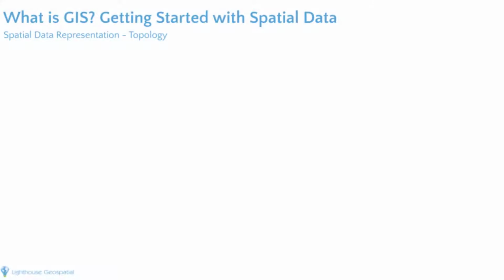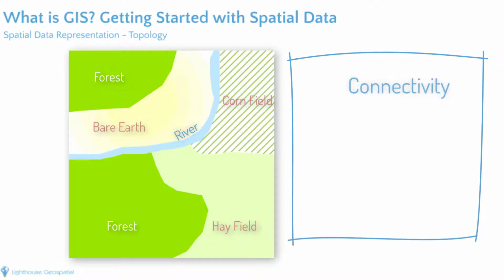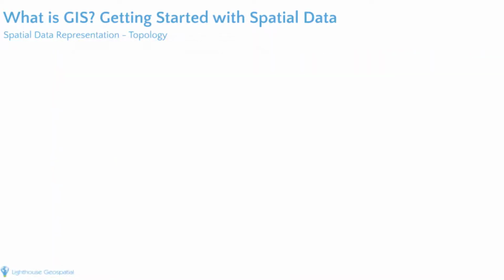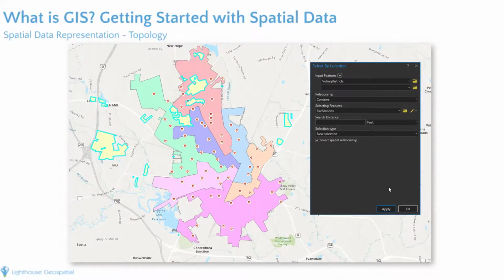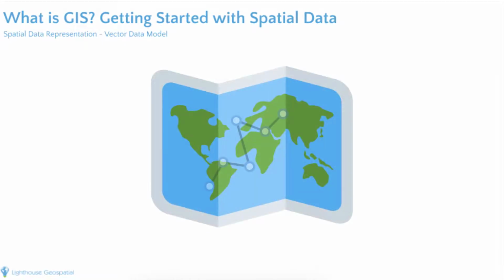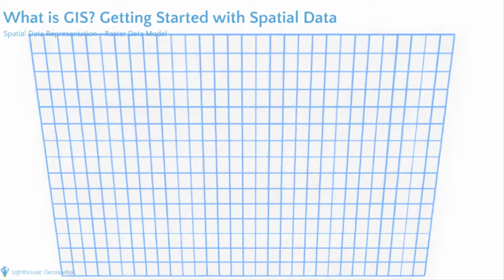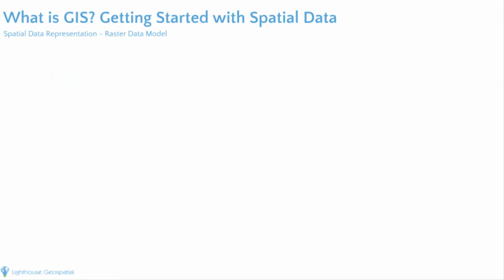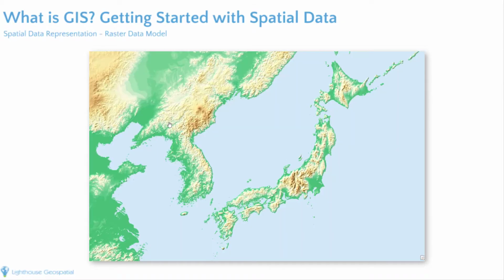What is GIS? Getting Started With Spatial Data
ArcGIS Pro Course for Beginners: Learn Map Making Step-By-Step

Join over 1,000 students who are already taking the course: ArcGIS Pro for beginners: A step-by-step approach to GIS spatial analysis, geo-processing, map making, and visualization.

Demand is high, as the first free 1,000 positions have been offered and taken.   Take yourself from zero to an essential employee for any company. No previous experience is required and everything is described for you as a beginner in a simple, clear, and orderly manner.

Enrol in the ArcGIS Pro Course for Beginners: Learn Map Making Step-By-Step. (Udemy Course

If you’re struggling to find a comprehensive resource to learn ArcGIS Po and map-making techniques…

That can help you start your career with industry-level practical knowledge to become productive for your employee…

Join the Udemy ArcGIS Pro Course Today: {ArcGIS Pro Course for Beginners: Learn Map Making Step-By-Step}

If you have a topic you want me to cover, use lighthousegeo in the comments